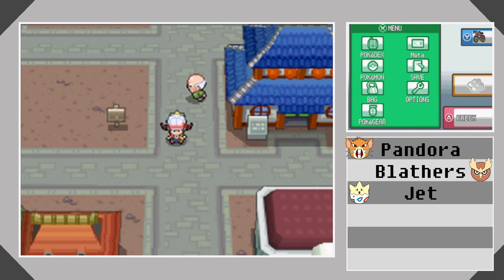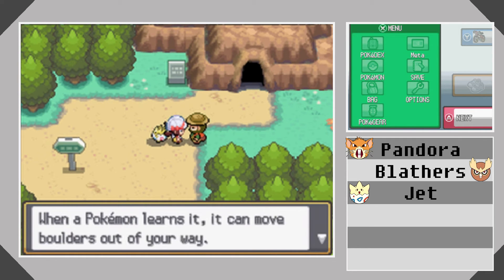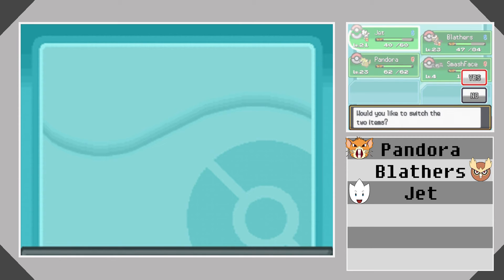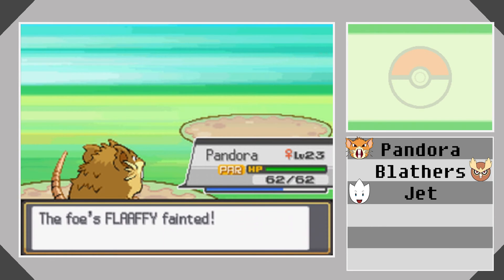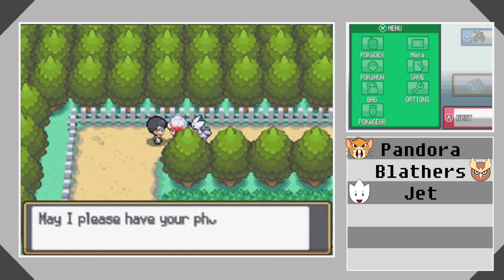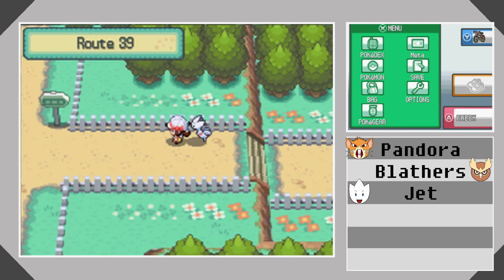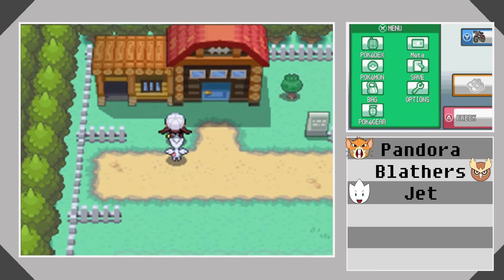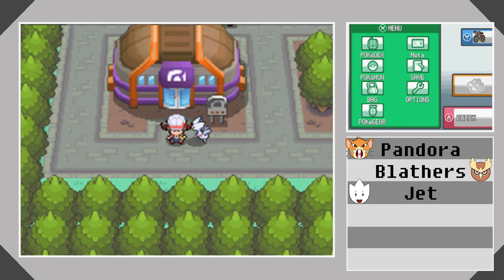Pokémon Heart Gold(Normal run) - 15 Growing up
We take some time to explore the outskirts of Ecruteak and gain more power.

Make sure to subscribe if you want to see more, like the video if you enjoyed it and comment if you'd like to tell me what you think of this episode. All feedback is appreciated!